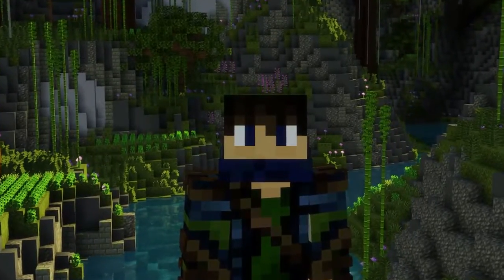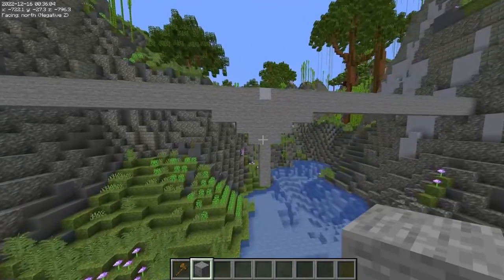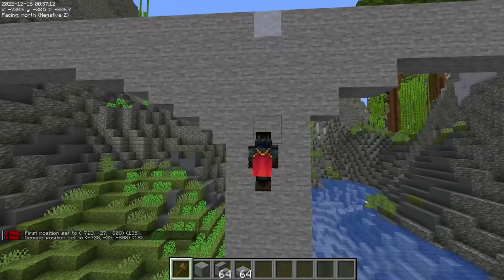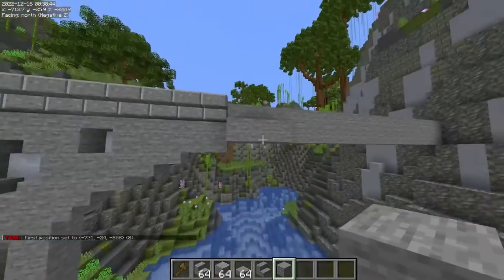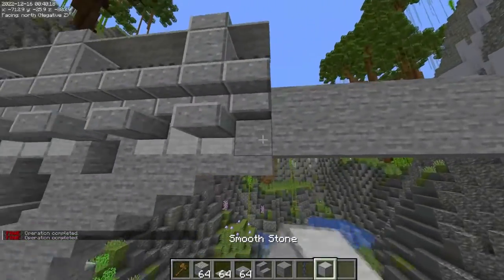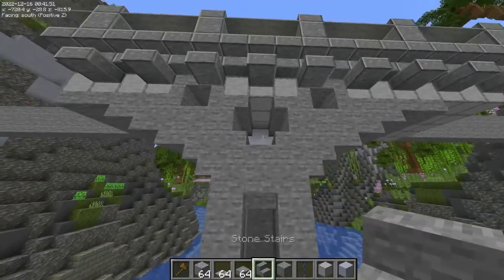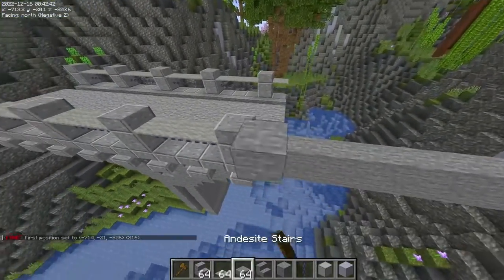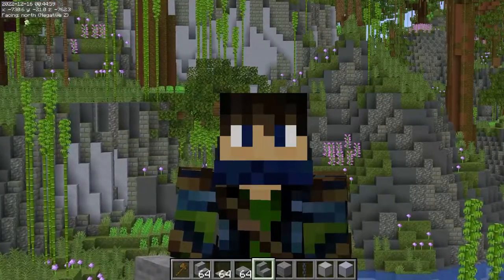How To Make Epic Bridges In Minecraft - Building Tutorial